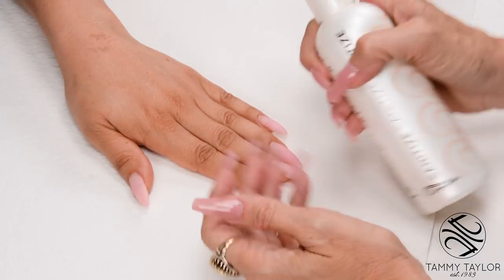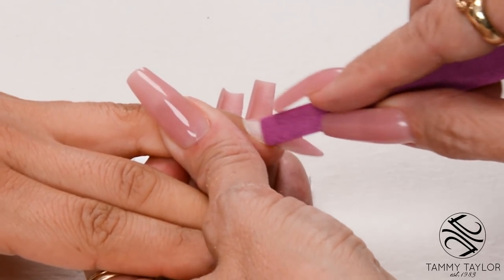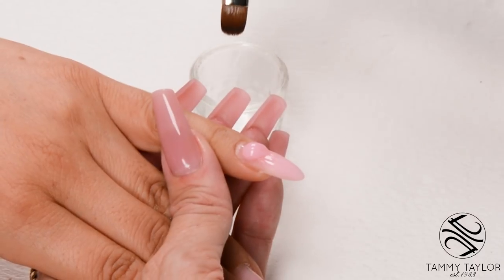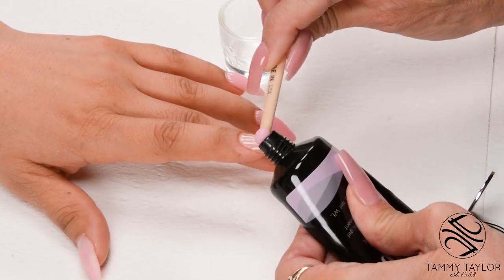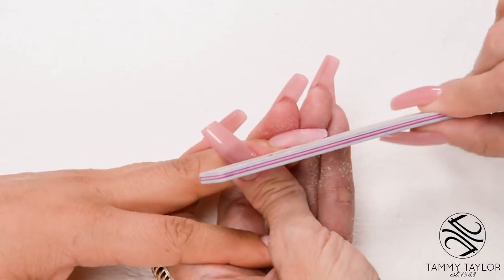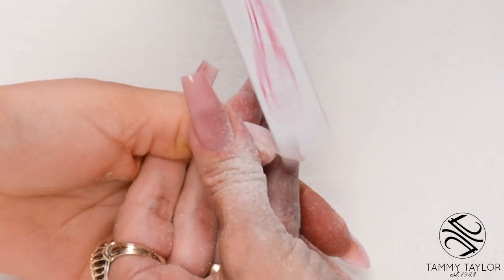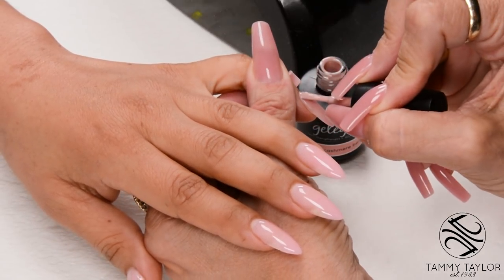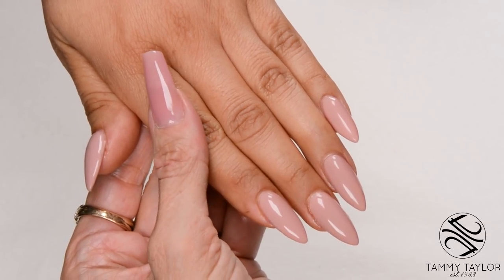❤ Chit Chat |SCULPT Acrylic -Gel Hybrid |Fill-In, Shorten & Re-Shape Almond Shape Nails|Tammy Taylor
Tammy Taylor